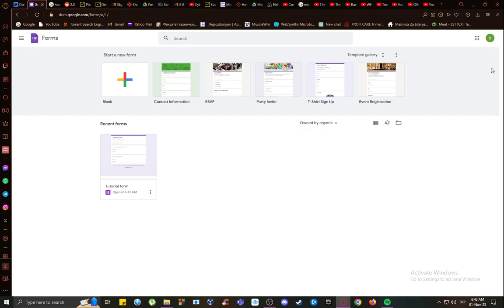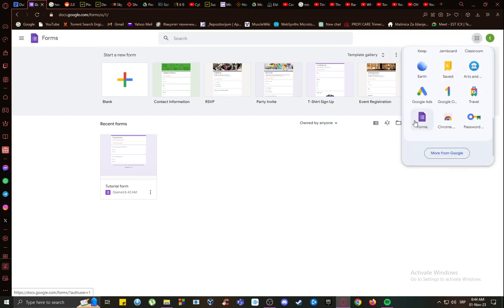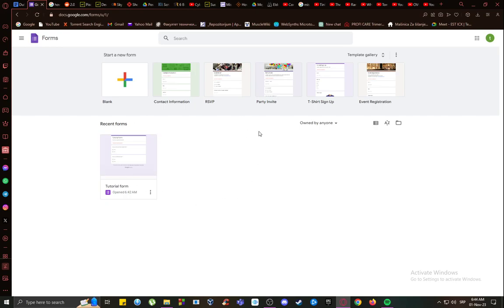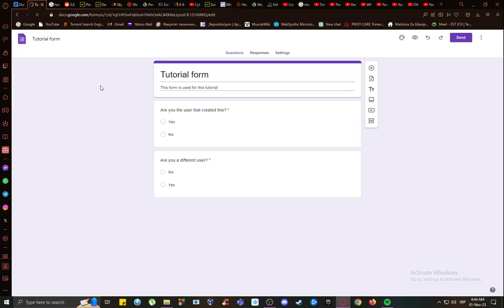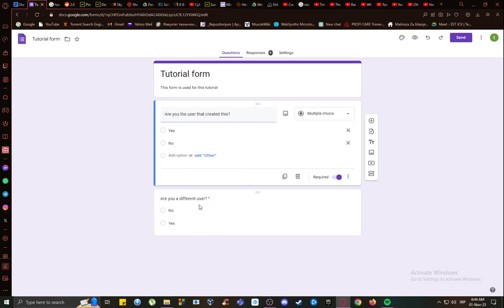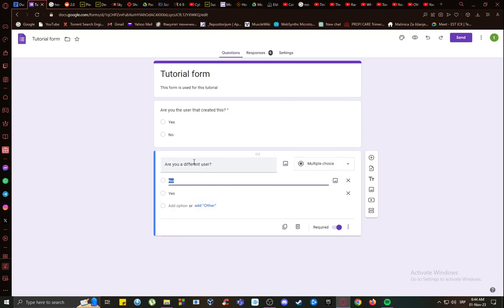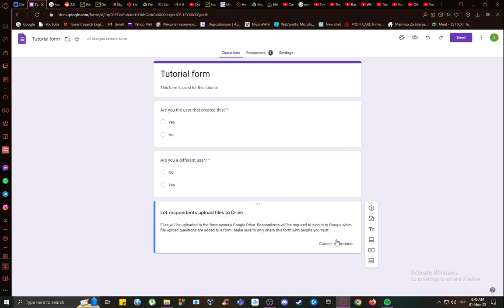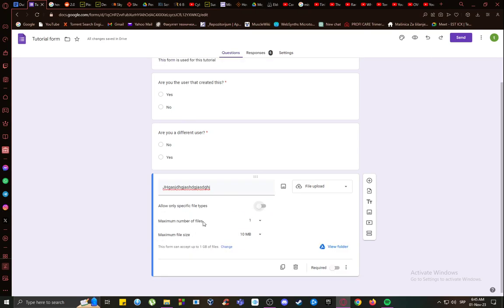How To Enable File Upload In Google Forms Tutorial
Today we talk about enable file upload in google forms,google forms tutorial,file upload,google form upload file